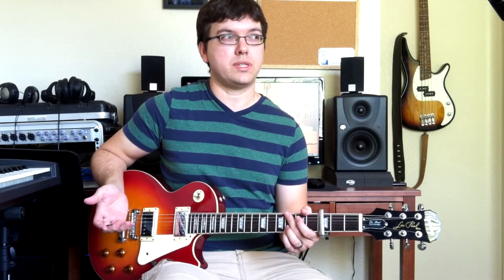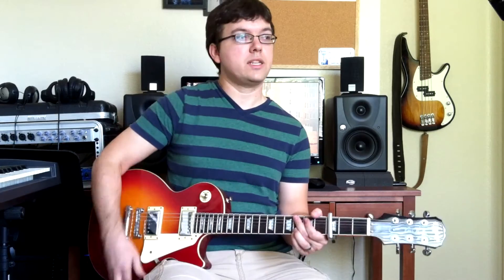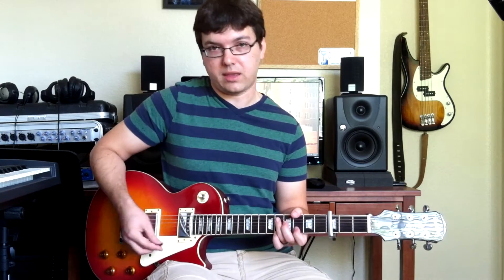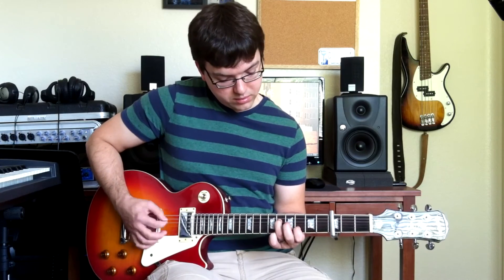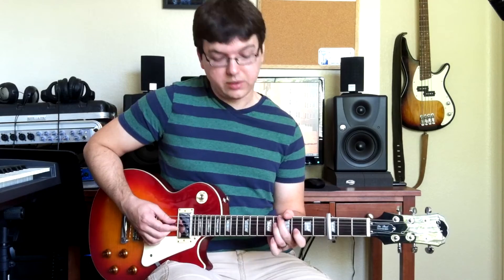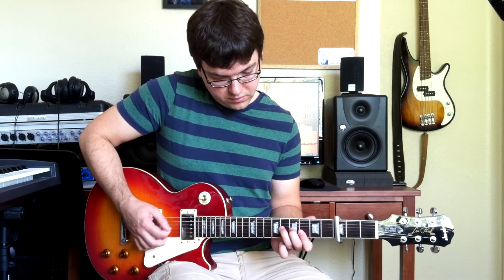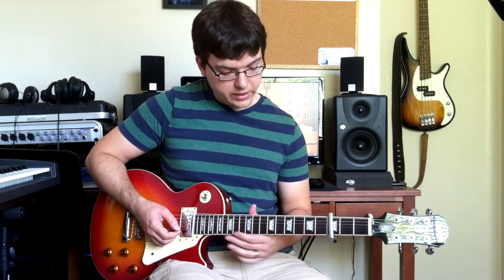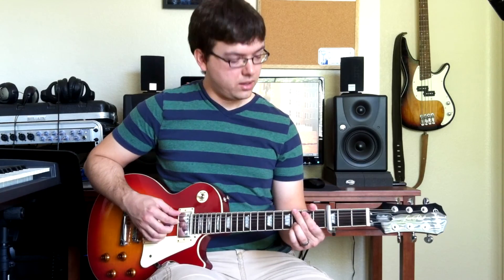Here Is Our King (David Crowder Band) - Lead Electric Guitar Tutorial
An electric guitar tutorial for David Crowder*Band's "Here Is Our King", including the lead guitar parts.